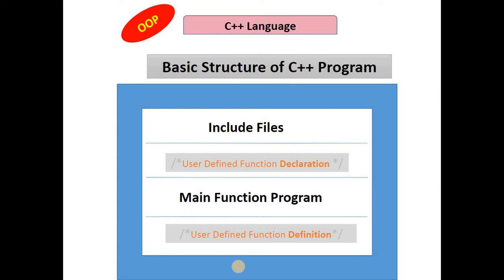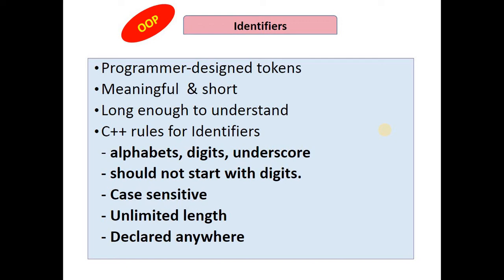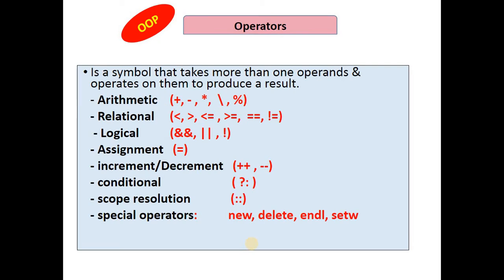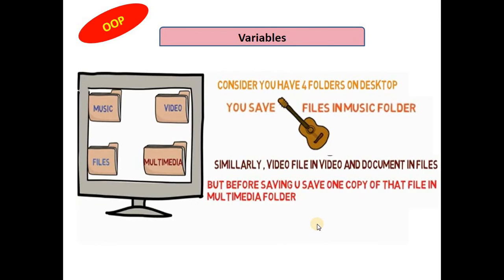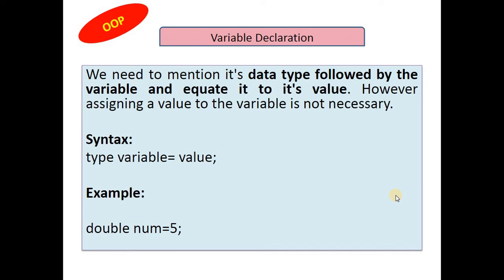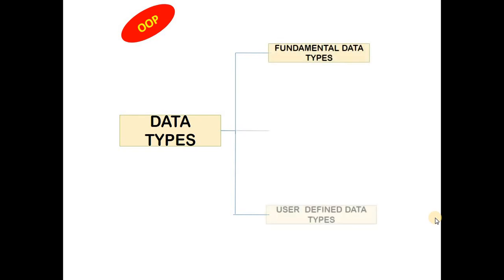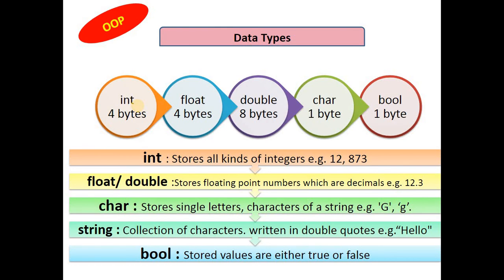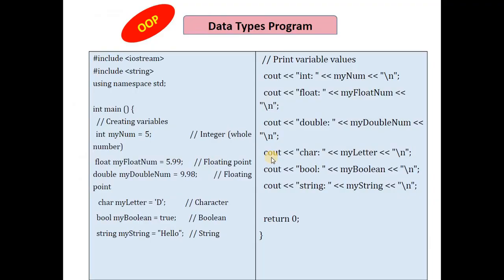C++ Program Elements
This Video  Has the Explanation about Tokens in C++,
Keywords, Constants and Variables